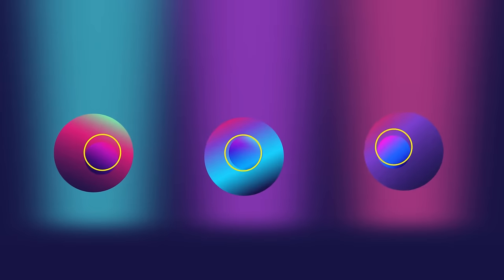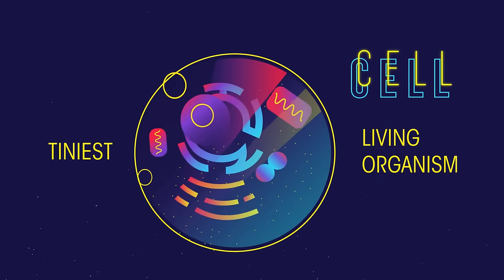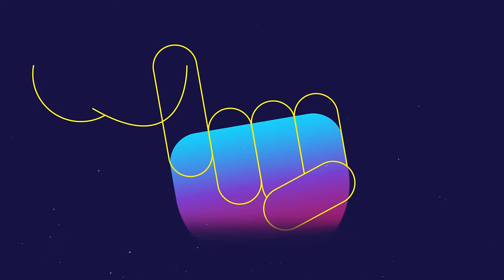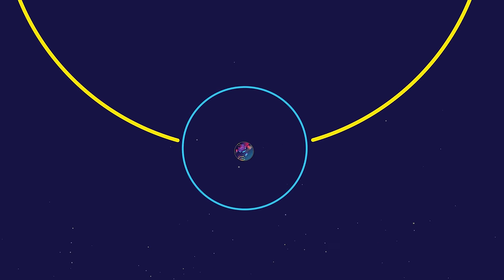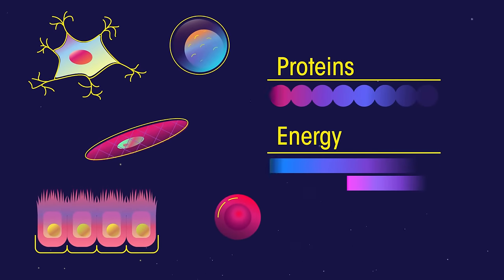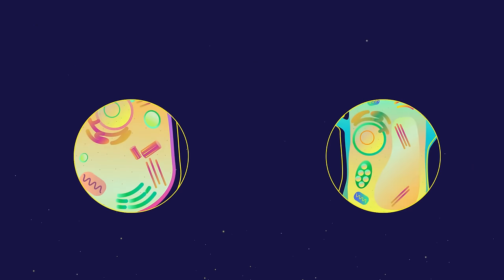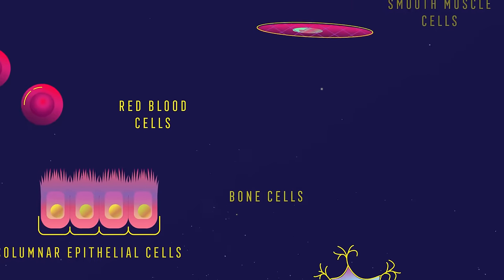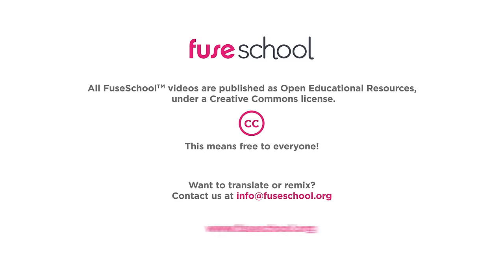What are cells | Biology | FuseSchool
So cells come in all shapes and forms and have all sorts of jobs, but they are all fundamental building blocks of all living organisms.

Watch this video to find what they are how amazing they work

CREDITS
Animation & Design: Bing Rijper
Narration: Dale Bennett
Script: William Haines